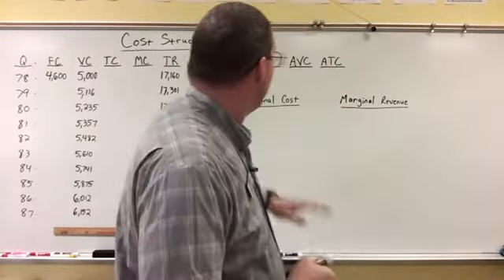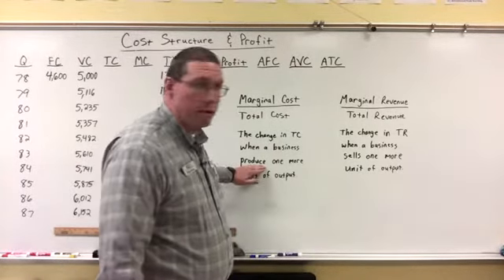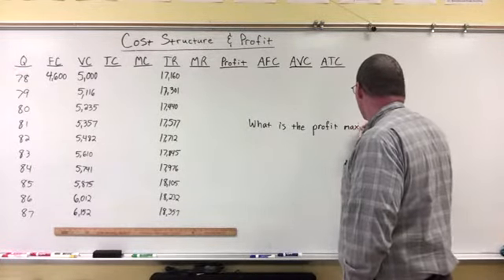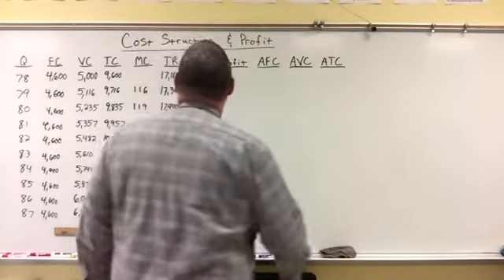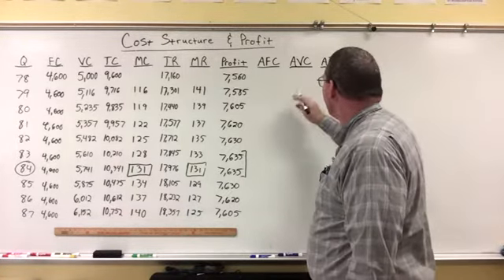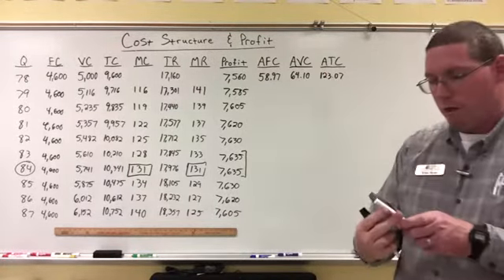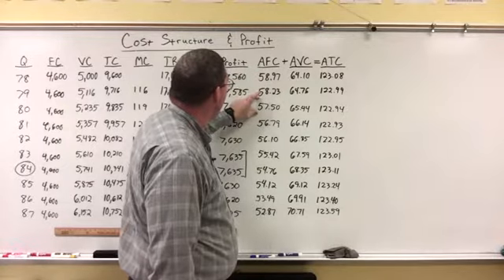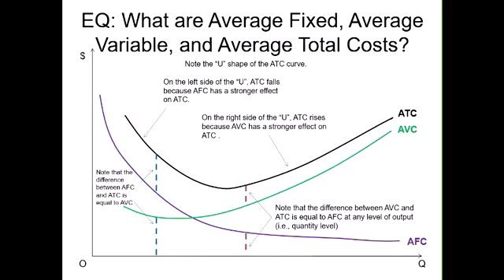Revenue & Cost Structure of a Business - Prof Ryan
Prof Ryan explains Marginal Cost, Marginal Revenue, Average Fixed Cost, Average Variable Cost, and Average Total Cost in a business.